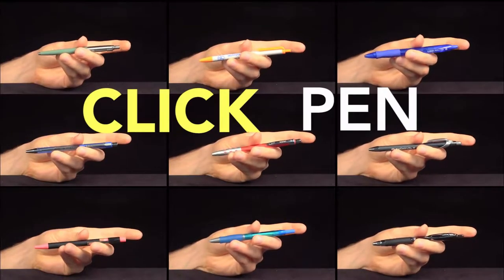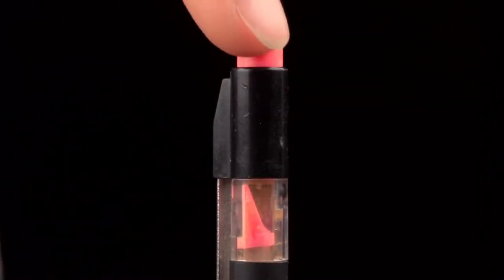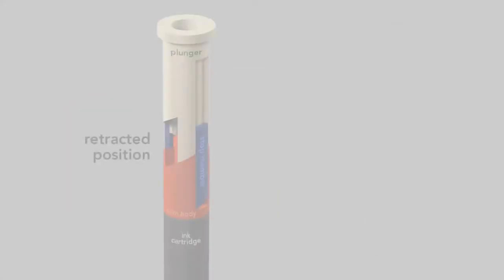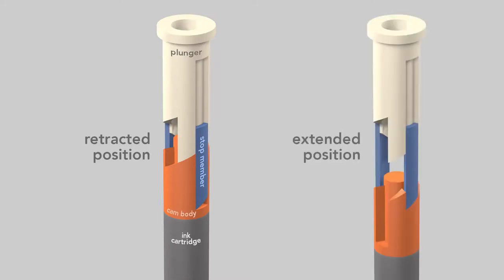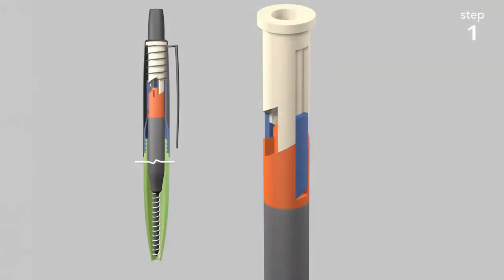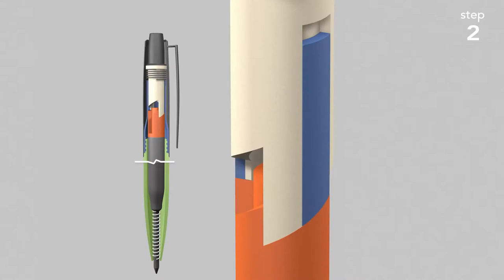Retractable Ballpoint Pen Mechanism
A ballpoint pen seems simple: press a button you can write, press again and put it in your pocket. Yet inside a clever mechanisms turns that simple push into all sorts of other motions. This video uses detailed animation to look inside the iconic Parker Jotter ink pen and see how it works.